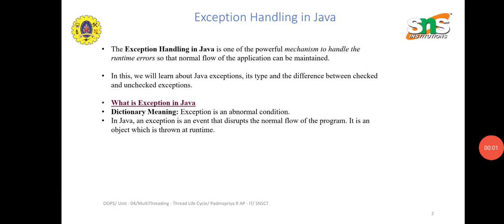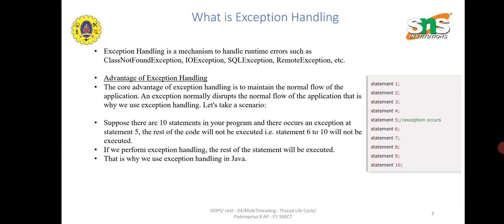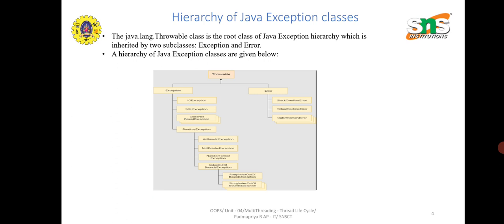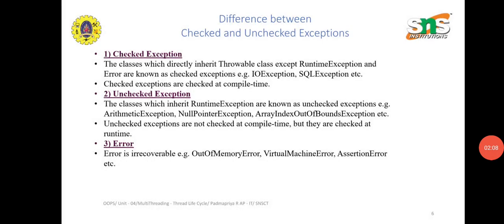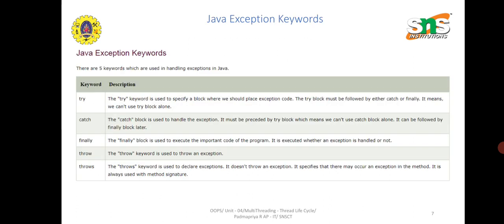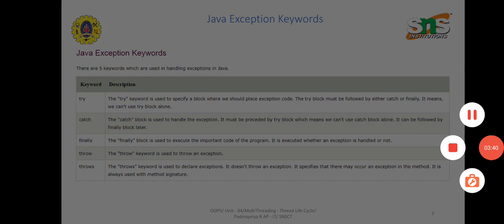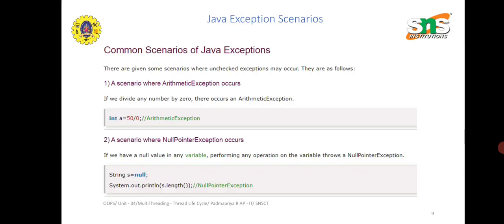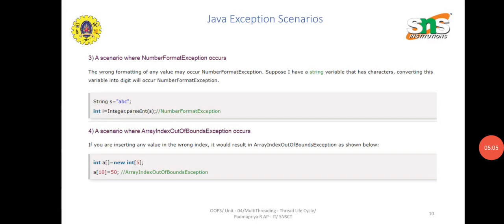# casestudy#snsinstitutions snsdesignthinkers snsdesignthinking designthinking